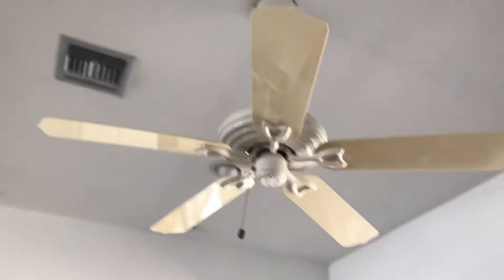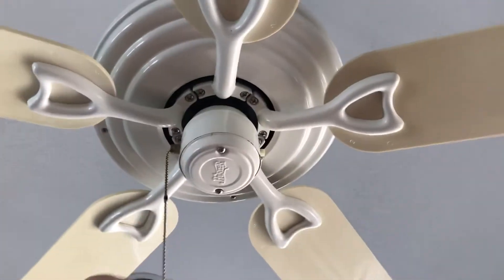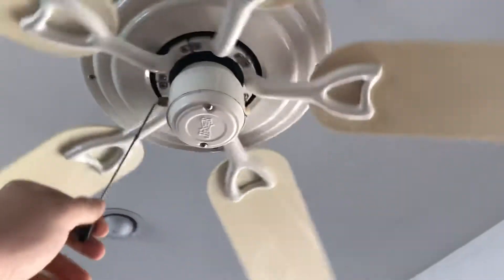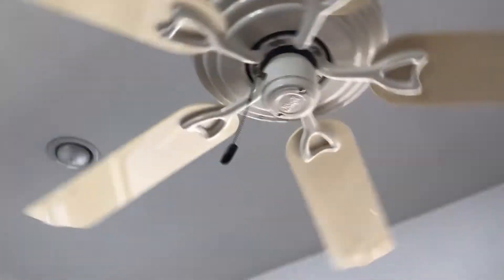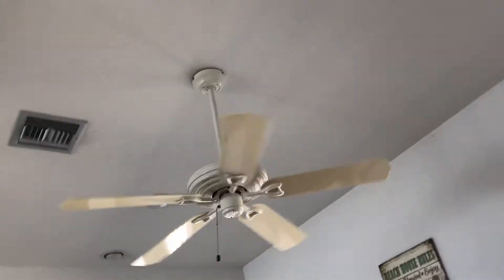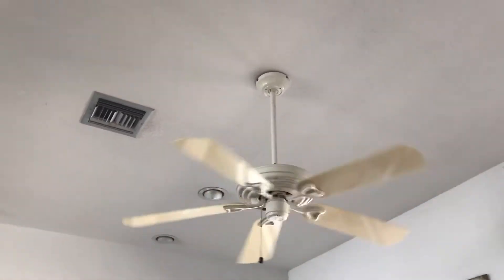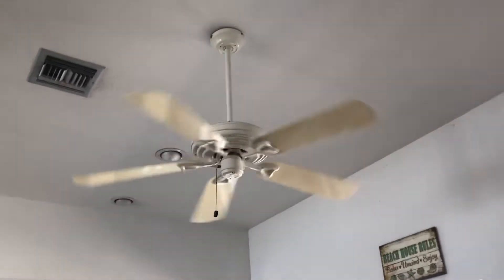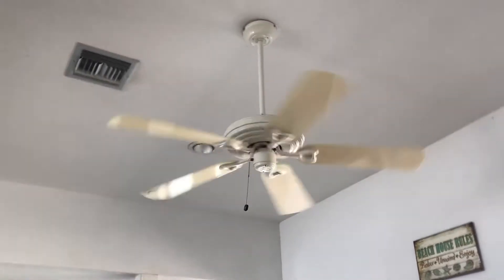Hunter Cabana Ceiling Fan